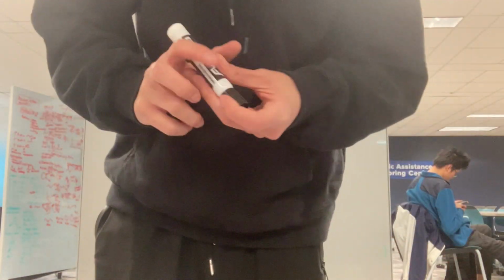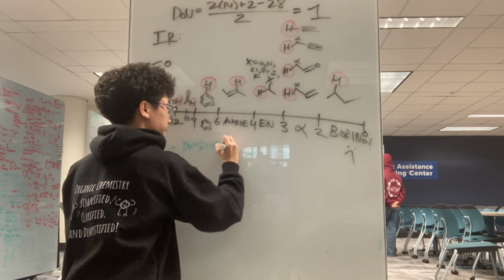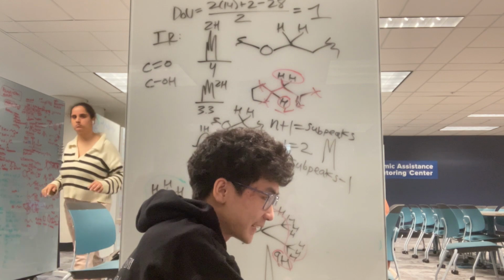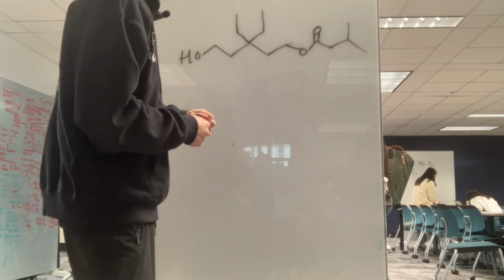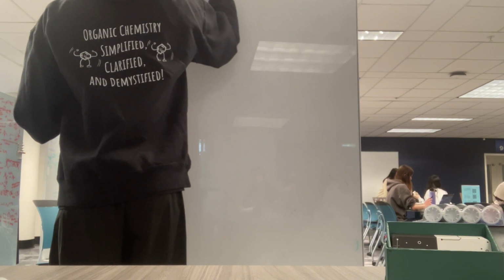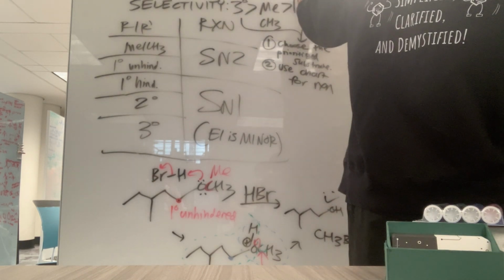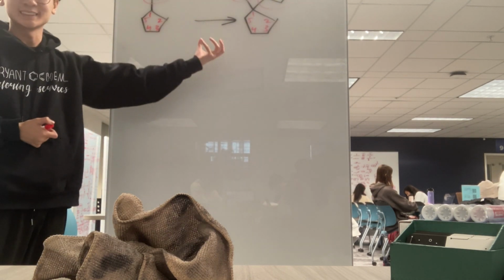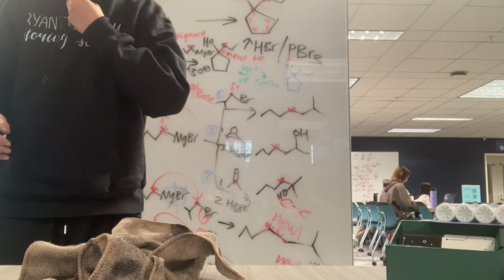CHE 118A & CHE 008B Final Review Session (Winter 2025)